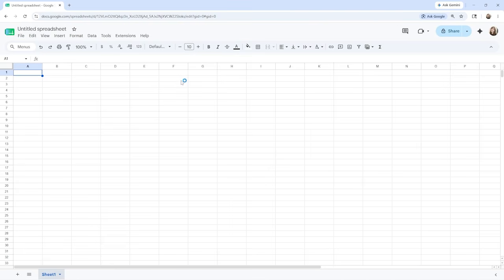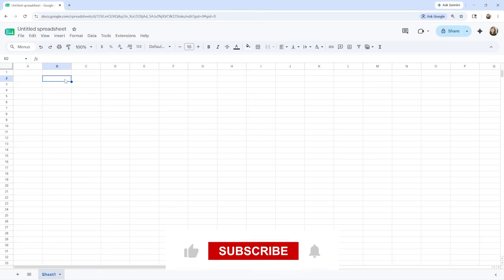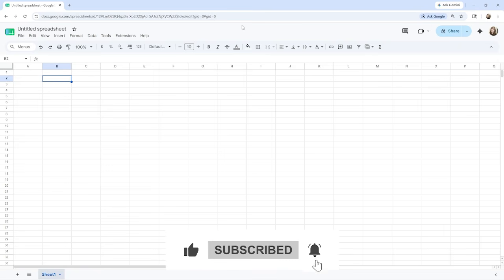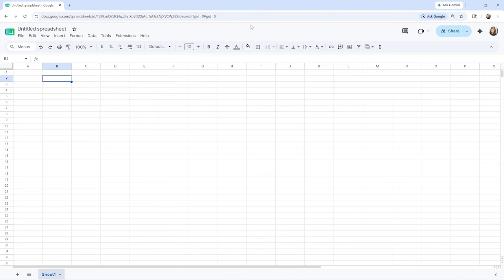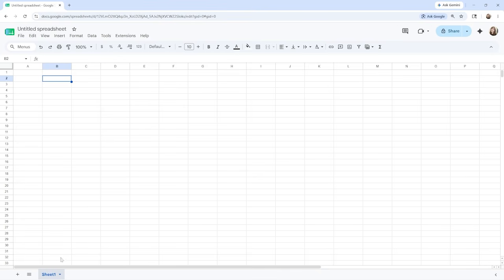Google Sheets - Layout Explained in 1 Minute (Beginners Guide)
Learn the Google Sheets layout in just one minute. This beginner guide explains the main parts of the Google Sheets interface, including cells, rows, columns, menus, toolbars, and the spreadsheet workspace.

Perfect for beginners getting started with Google Sheets in 2026.